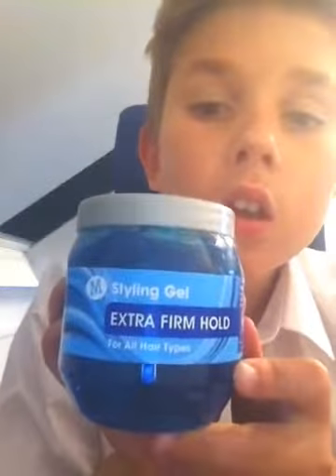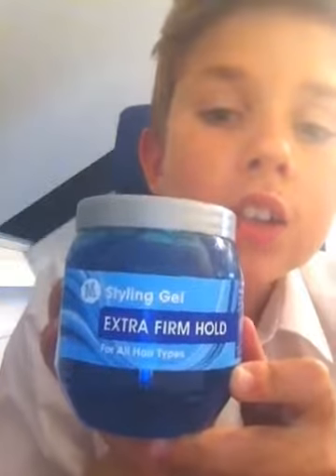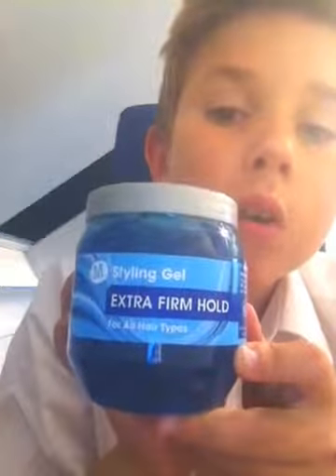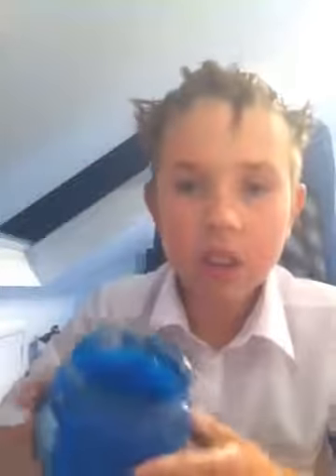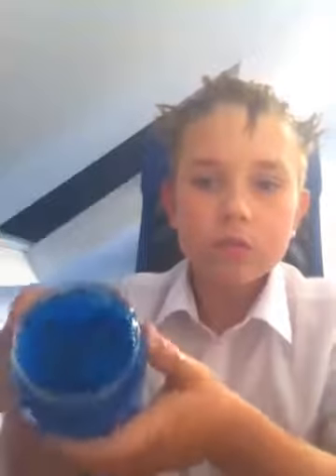My Edited Video